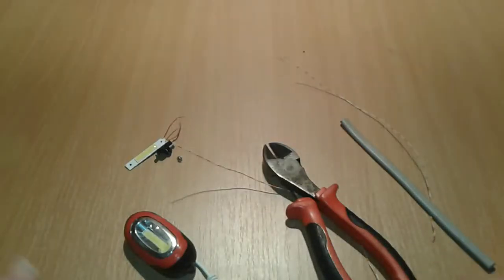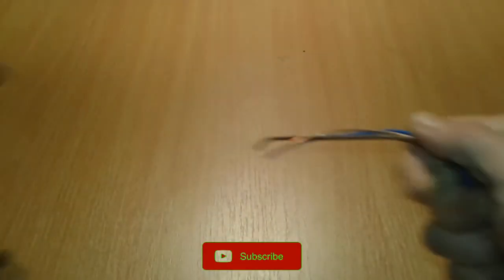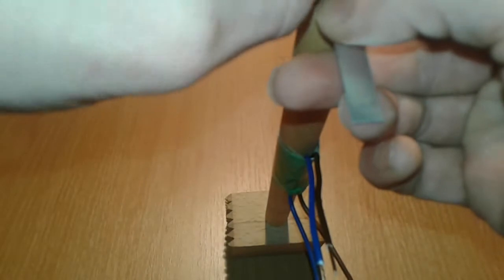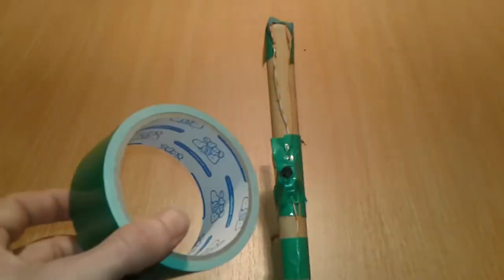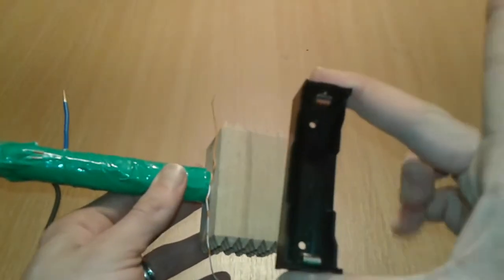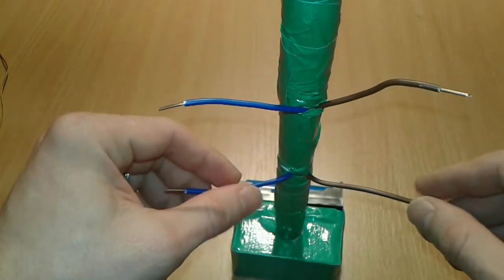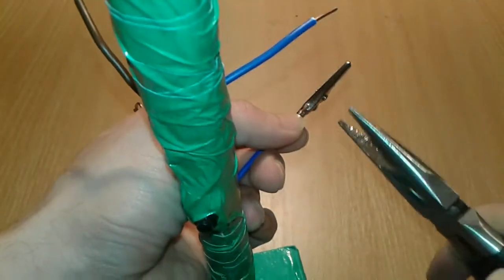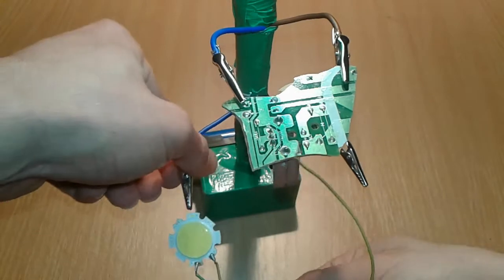Electronics for beginners - Diy helping hands at home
How to make best diy helping hands for soldering homemade DIY project to build your own third hand that will come in handy for soldering electronic projects.
Normally a proper commercial helping hand costs around 10$ but with just a few parts we can make a third-hand soldering holder very easy.
Helping hand soldering station is a must for any hobbyist that want to solder and find that is complicated to solder and holding the ironing gun and the solder and multiple electronic components,now its easy just take the meat hammer or any pieces of wood and some electrical wires plus some old alligator clips and you are ready to make your own homemade helping hand station.